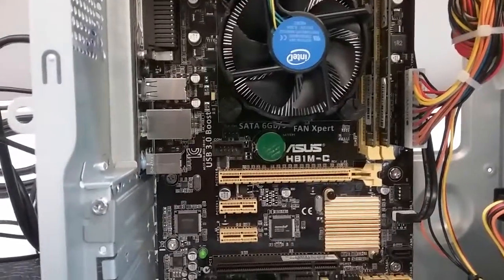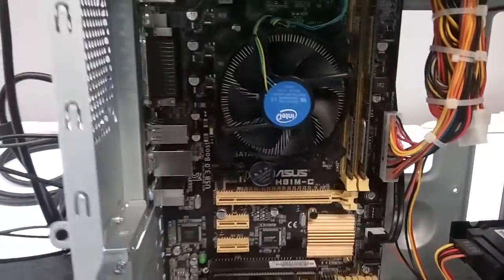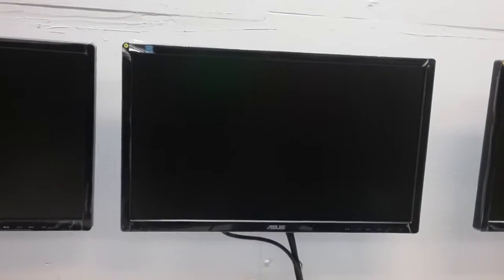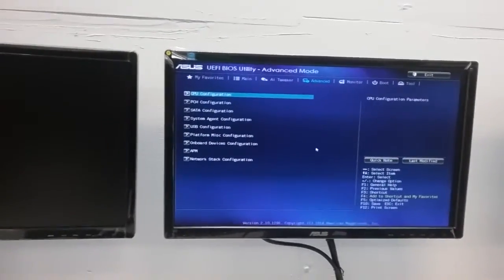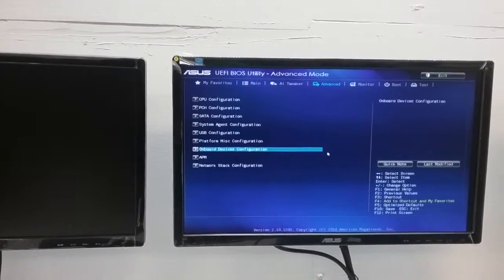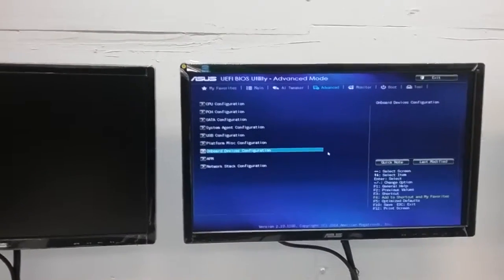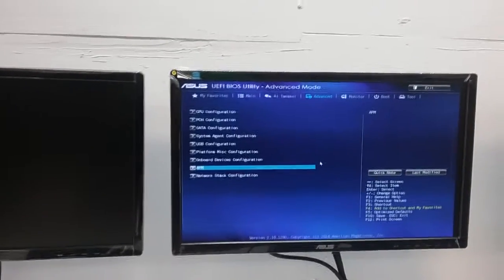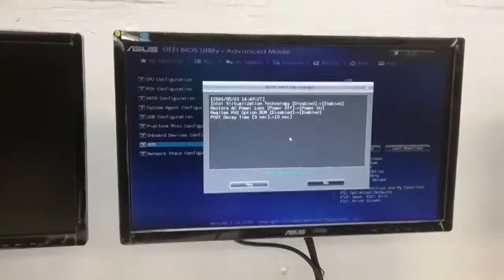Asus Model # H81M-C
Bios Setting